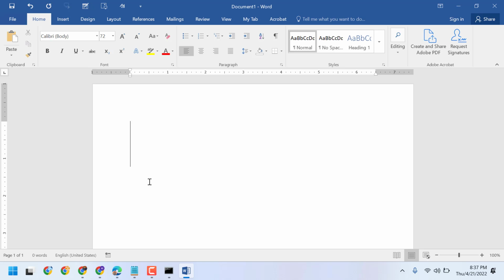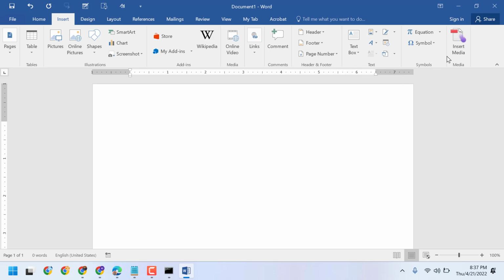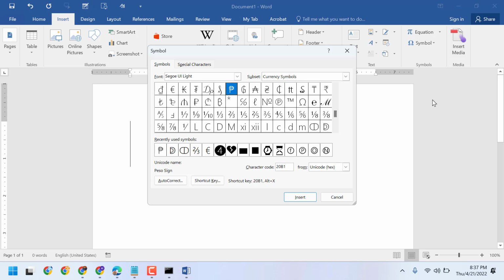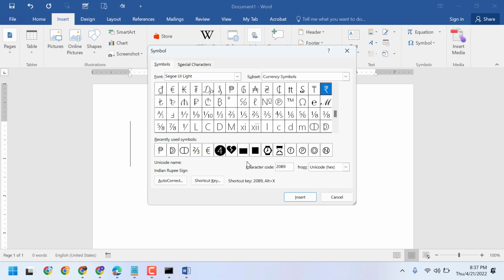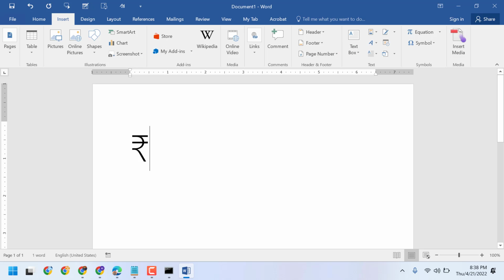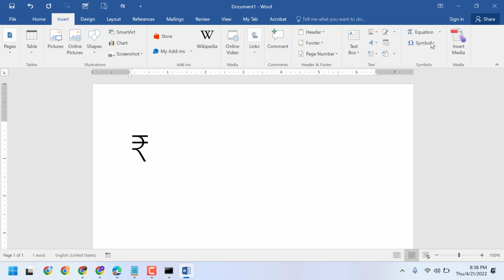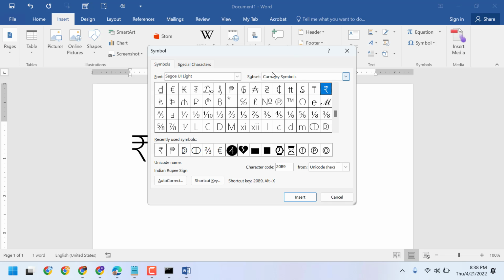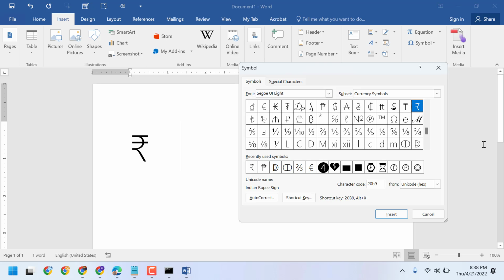how to type rupee ₹ symbol in word